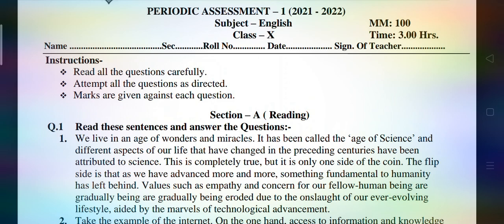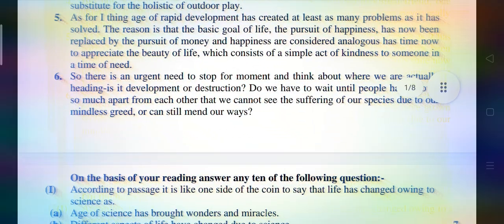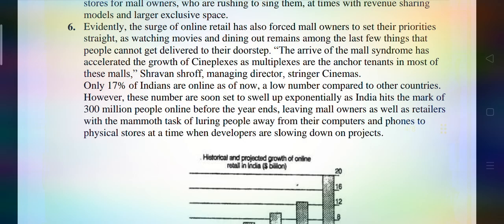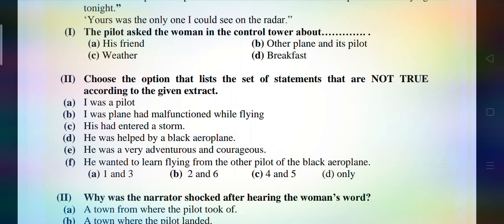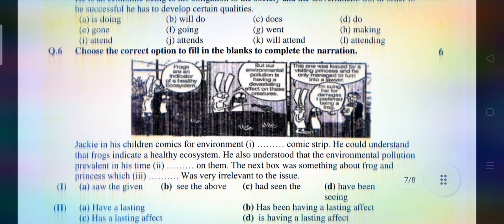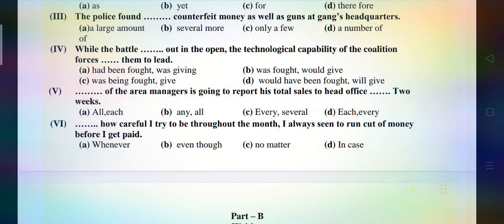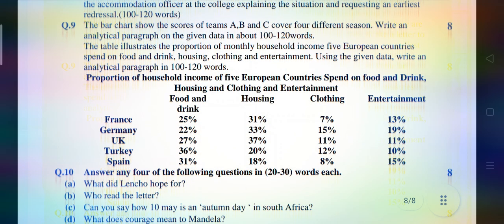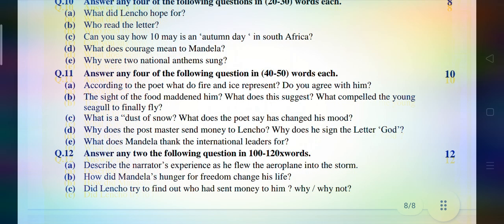P.A-1, Class -X Question Paper Explanation.